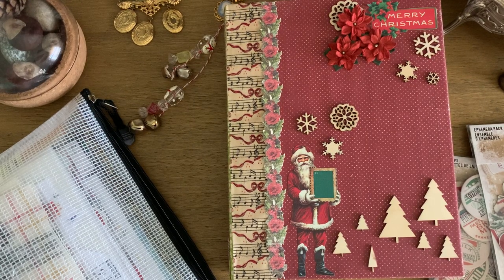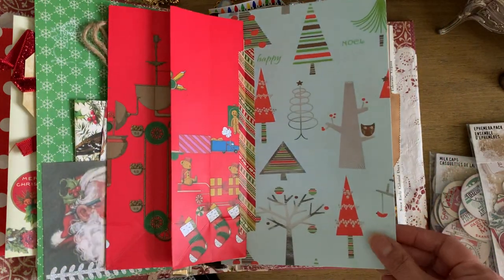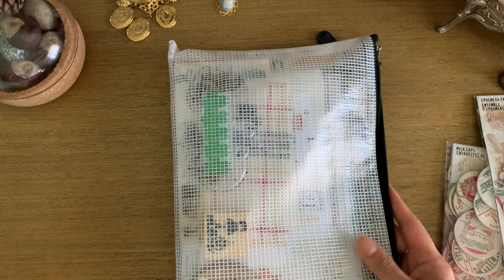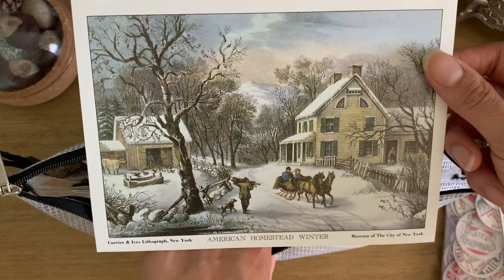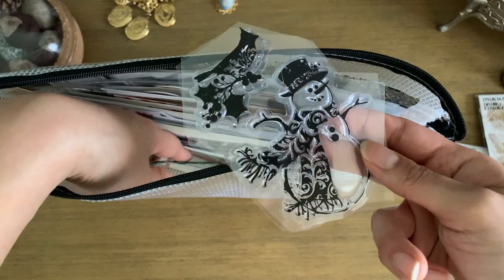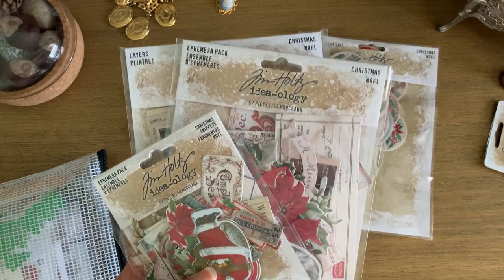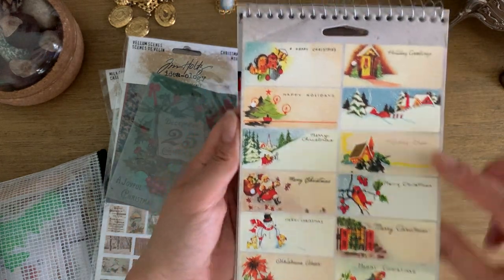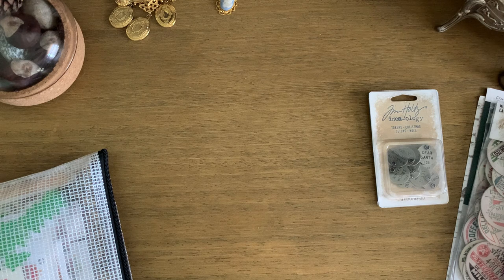December Daily 2020 Setup & Supplies | Girl and Quill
Tim Holtz Christmas supplies on joanns.com